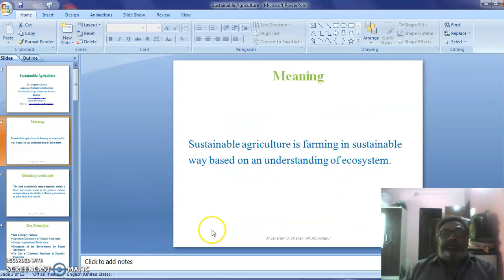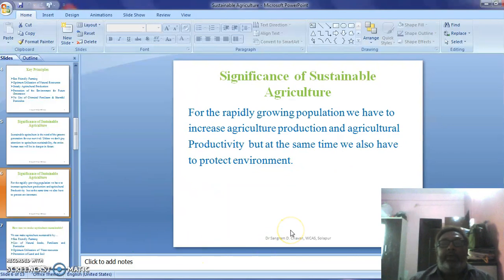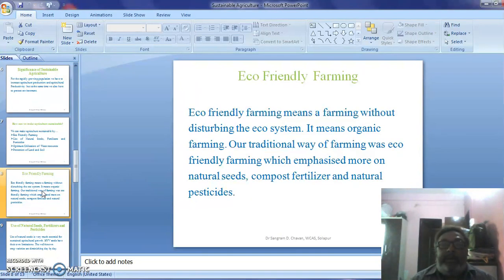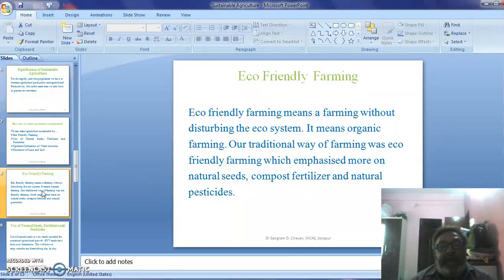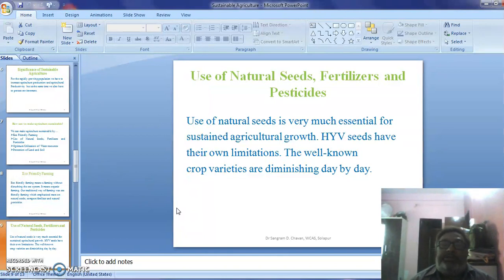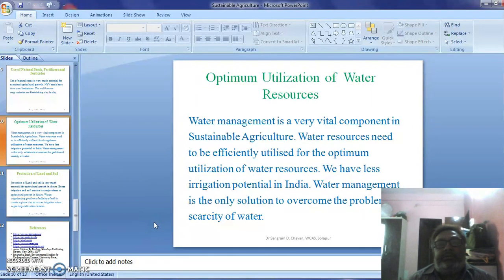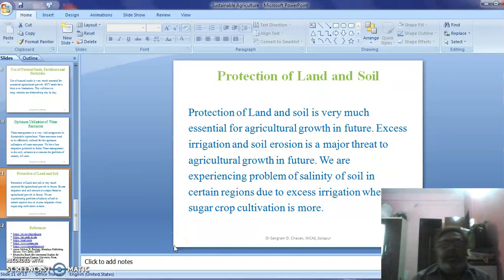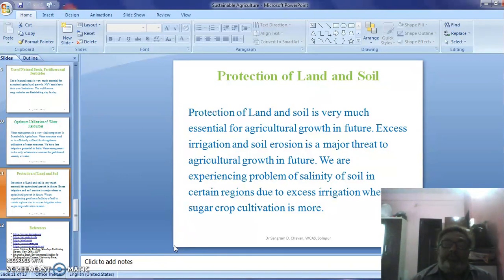PPT on Sustainable Agriculture